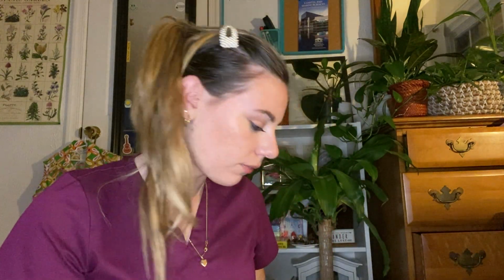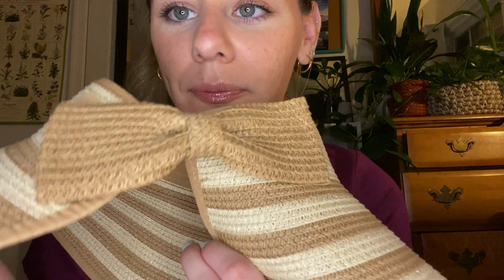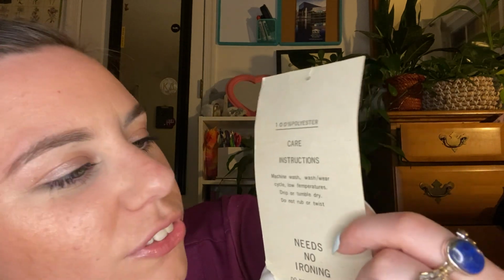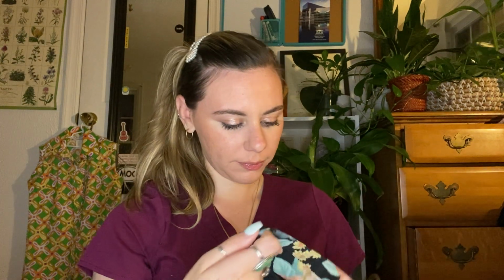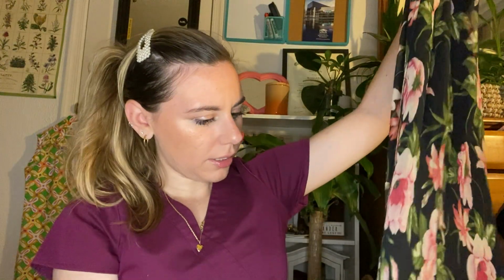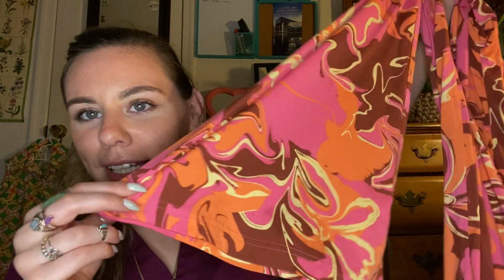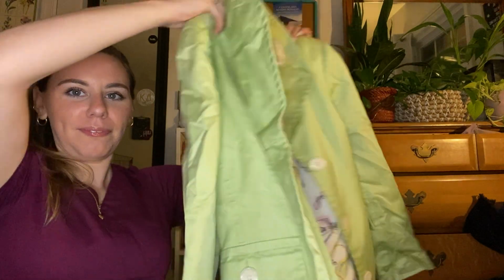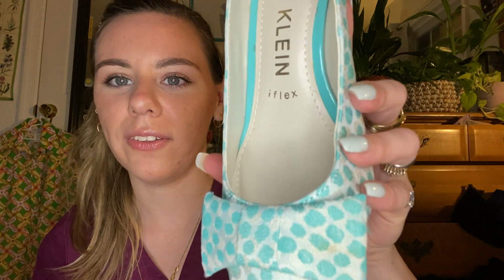ASMR | Vintage/Vintage Inspired Haul (soft spoken)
Hello, my crystals!

Welcome to my ASMR channel!

Today’s video is a vintage/vintage inspired haul. I’ve accumulated these pieces from various thrift/antique stores:) Hope you enjoy!

Remember: you are loved and abundant, always.

—Grace

CUSTOM ASMR VIDEOS: [CURRENTLY OPEN]
10 min video: $10
20 min video: $20
30 min video: $30
(ASMR videos only, types of videos I will agree to make are up to my discretion, contact me through email for inquiries :) Thank you in advance for supporting me, my crystals!!)